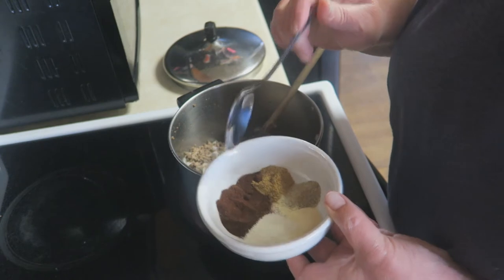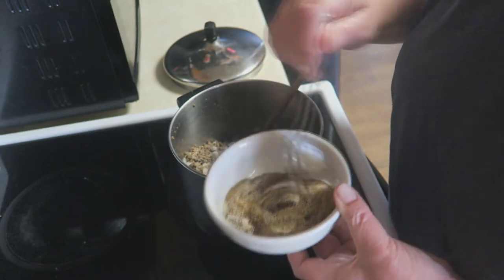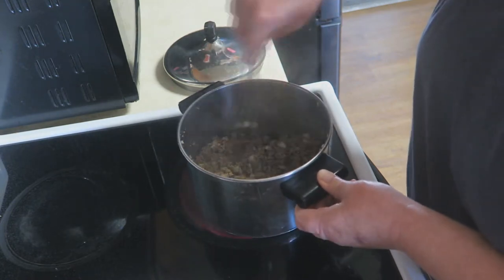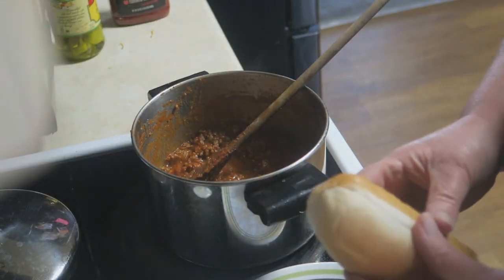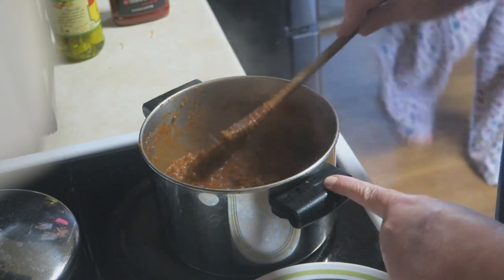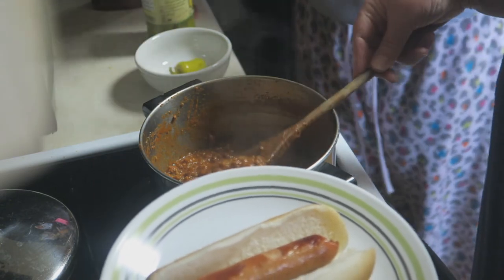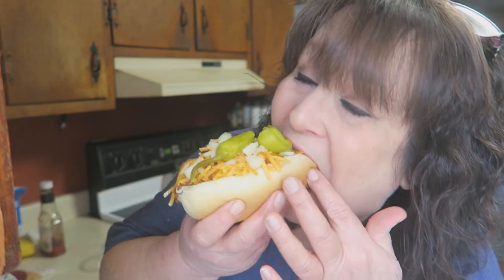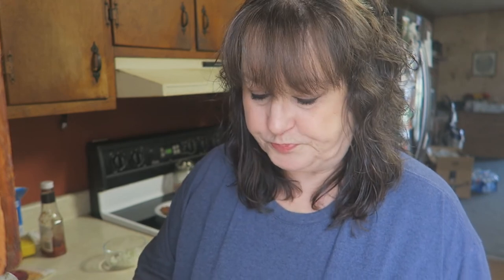Coney Dog Recipe/ Chili Dog Sauce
Love Chili dogs, don't you?
 Fan Mail
In The Kitchen With Sandy